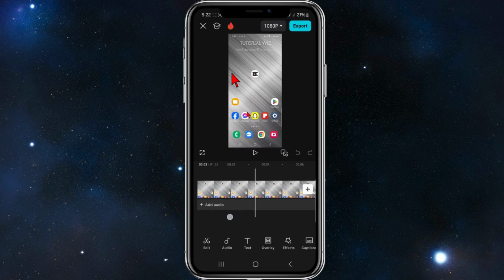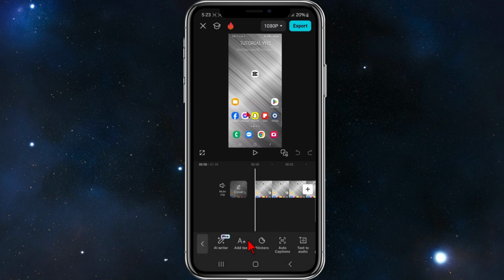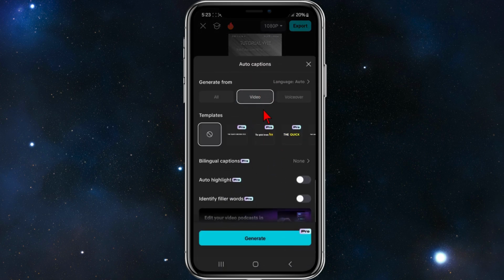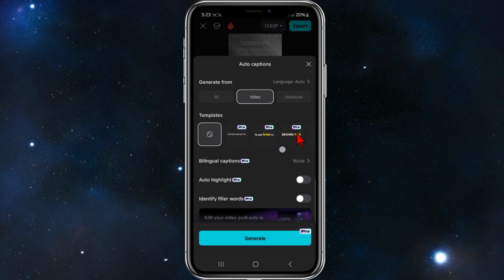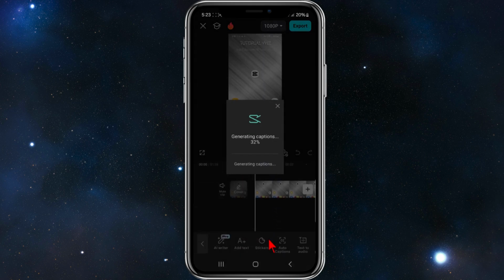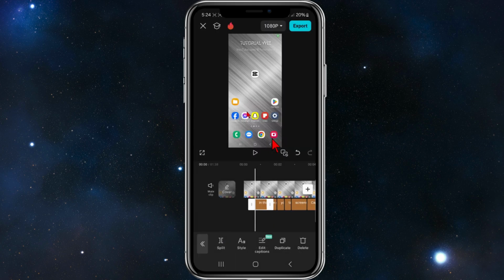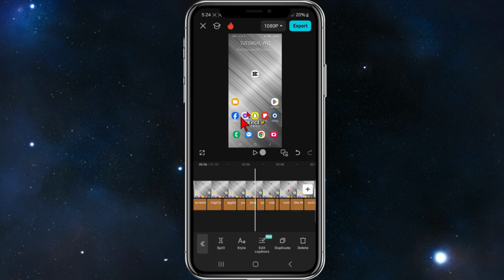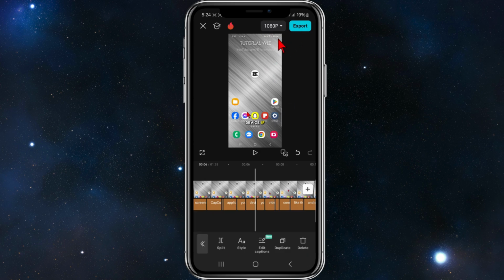How To Create Auto Captions On Capcut (App)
In this video, we’ll show you how to create auto captions on the CapCut app. Learn how to effortlessly generate subtitles for your videos using CapCut’s AI-powered tools and make your content more engaging!